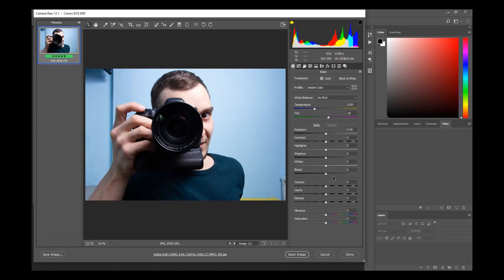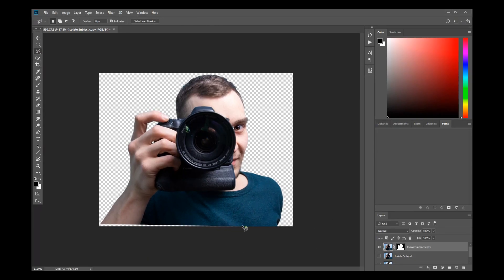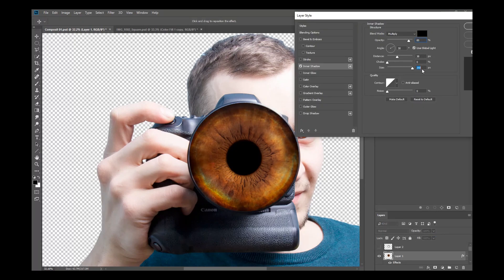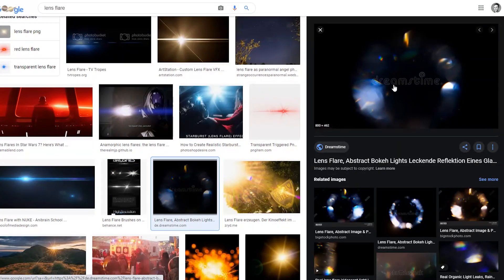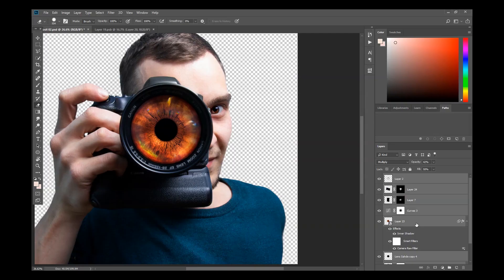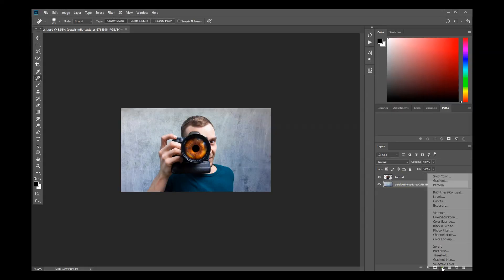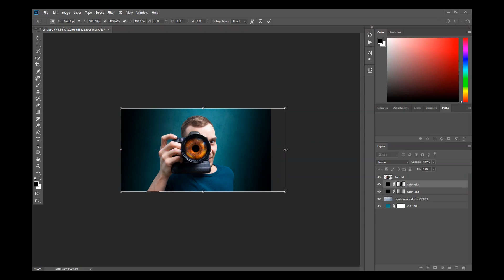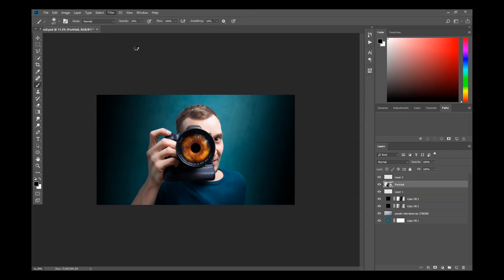Creative Self Portrait (Photography Tutorial)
In this video I show you how to photograph a creative self portrait showing off microscopic detail in the human iris.

My Camera [CANON 6D II]:
My vlogging kit:
- Canon 60D
- Canon EF-S 18-135mm f/3.5-5.6 IS
- Boya Microphone